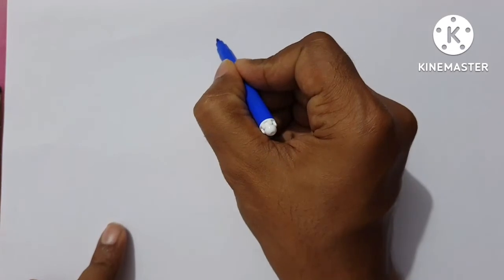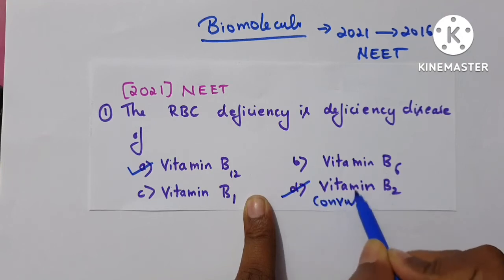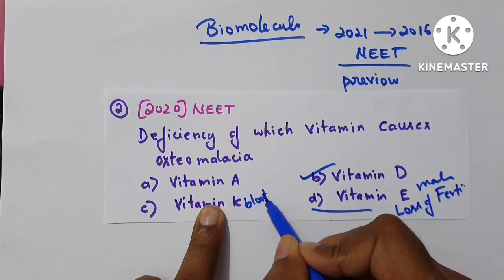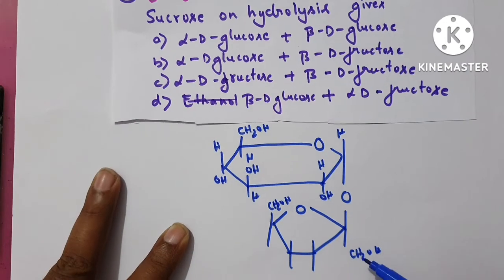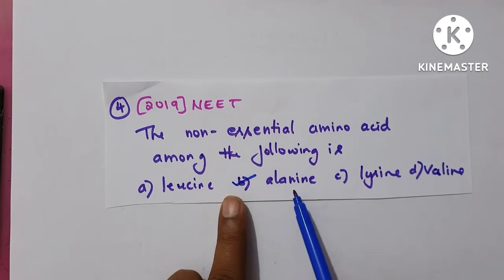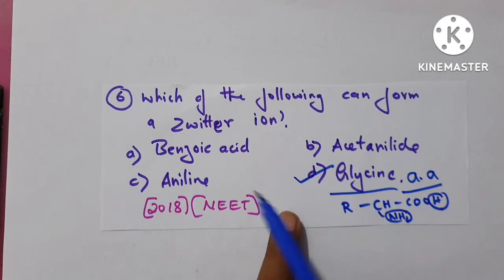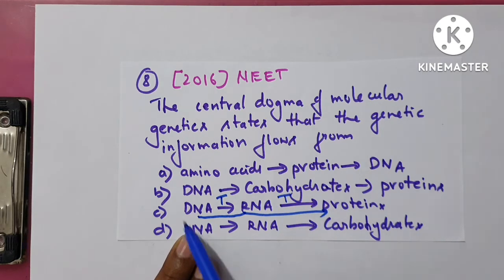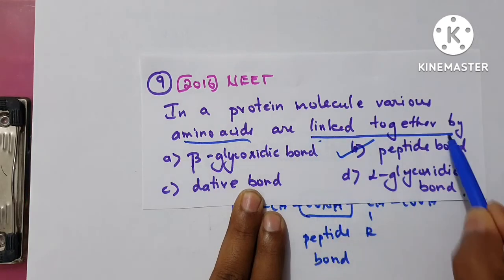Previous year papers of NEET solved in 13 mins Biomolecules chapter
NEET PAPERS OF PREVIOUS YEARS OF BIOMOLECULES CHAPTER.
2021 TO 2016 NEET EXAMS